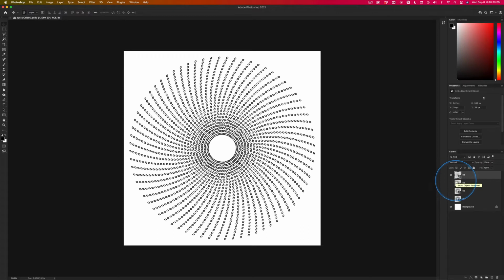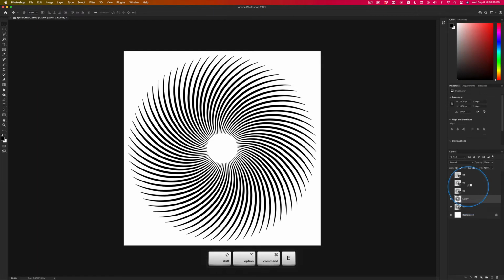Spiral Grid | Solving Problems